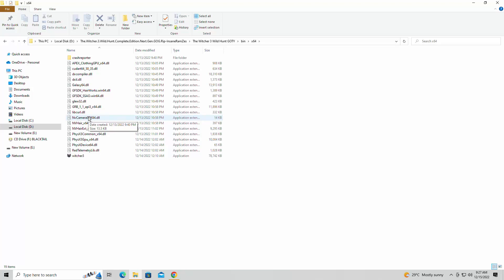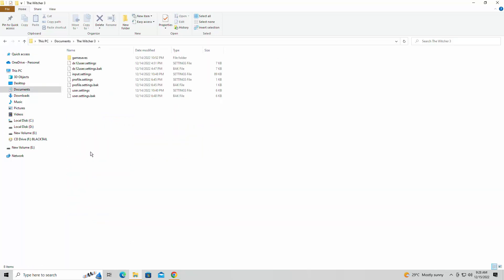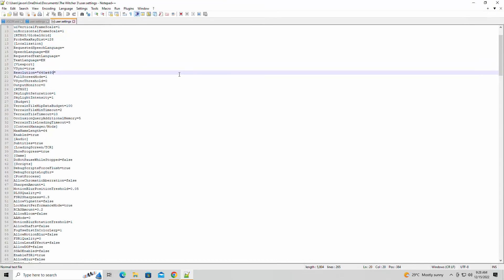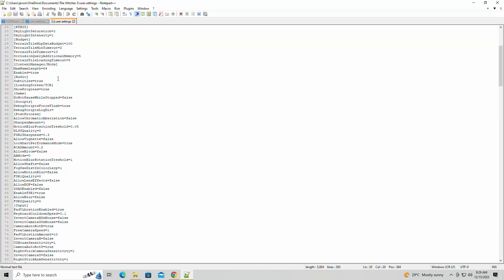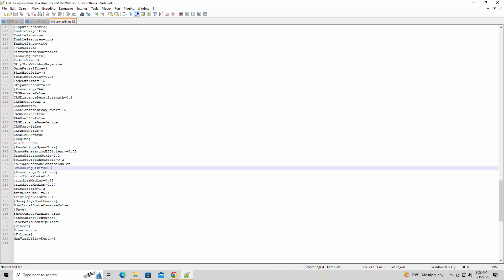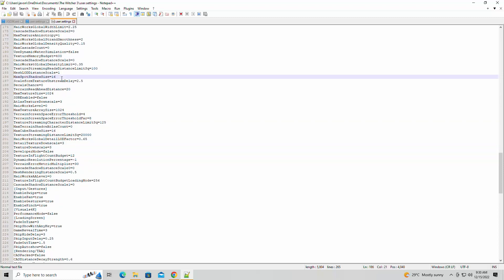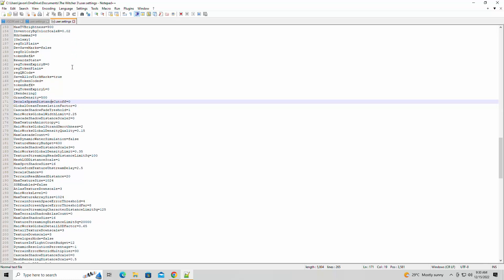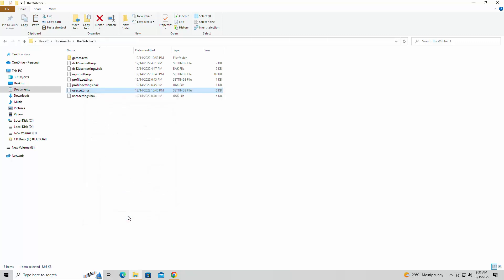How To Run The Witcher 3 Next-gen 4.0 Update Patch On A Low End PC(FPS BOOST)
How To Run The Witcher 3 Next-gen 4.0 Update Patch On A Low End PC
(FPS BOOST)
System Used
intel core i7-4790
3.4ghz 16gb ram dual channel 2x8 ddr3 1600mhz